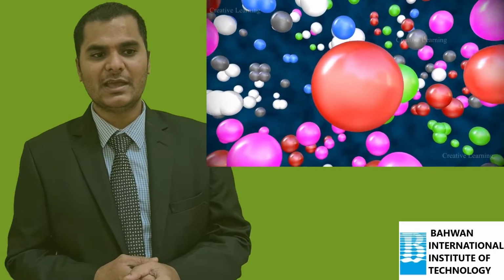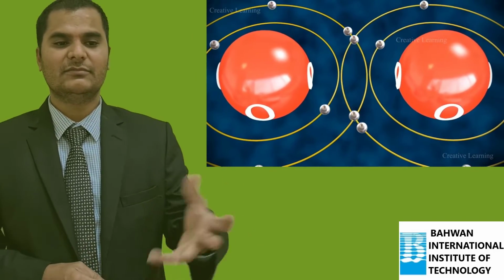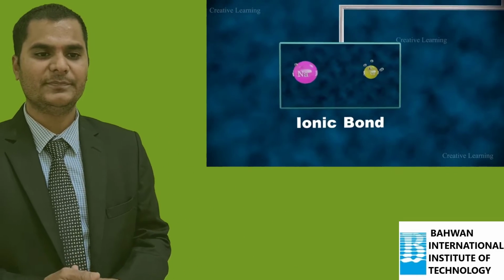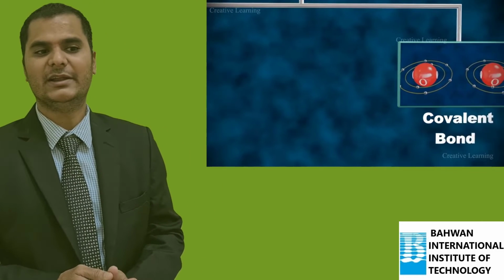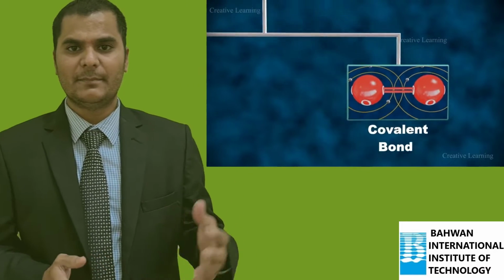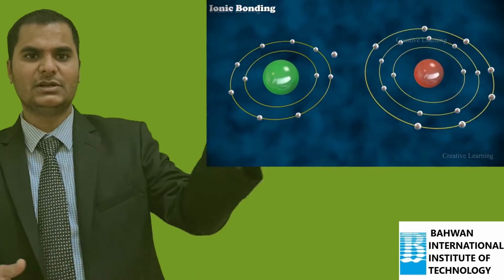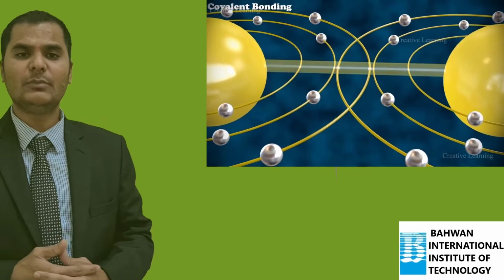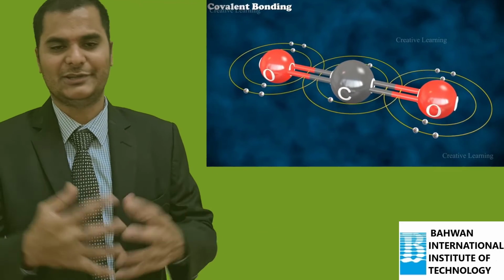Chemical Bonding-BIIT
Basics of Chemical bonding